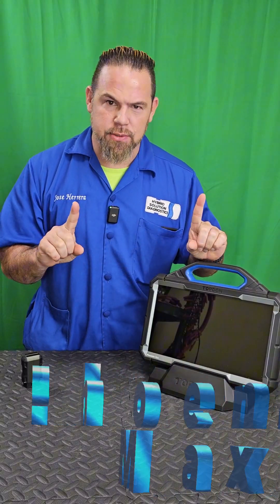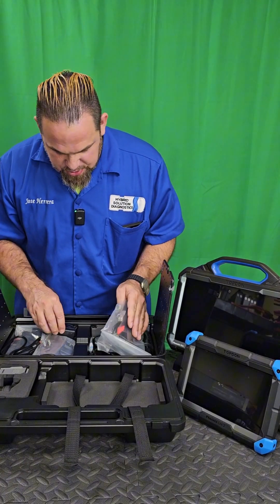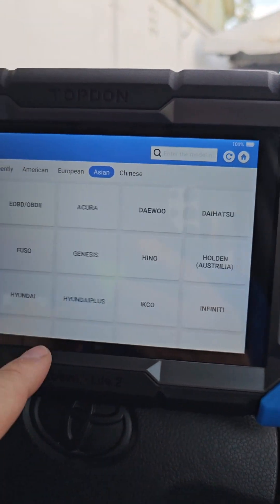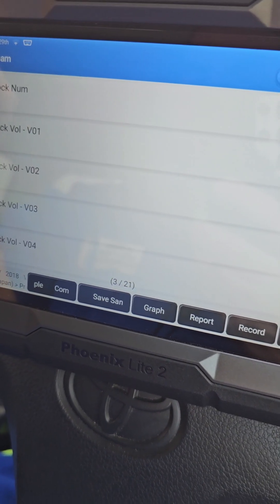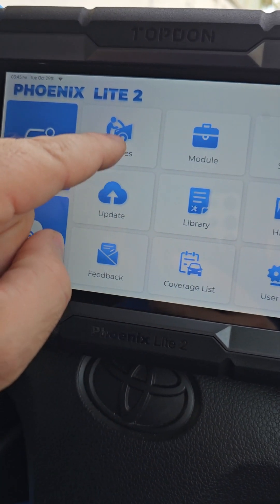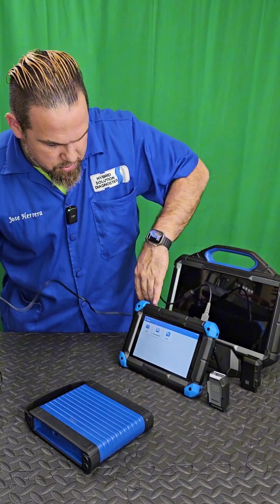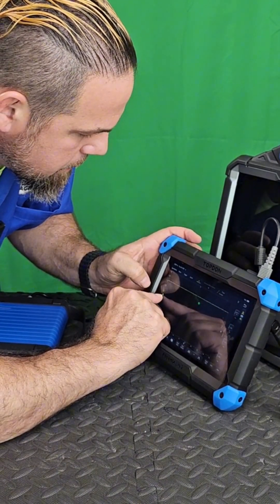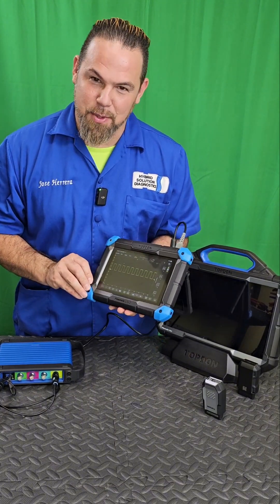Topdon Phoenix Lite 2 Scantool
Discover the impressive budget Automotive Stantool Topdon Phoenix Lite 2 that after testing it I realized that it has nothing to envy to the most advanced diagnostic systems, right after I connected to a hybrid car it showed me that you can actually diagnose and read all the high voltage systems as well as most advance bidirectional functions considering how affordable this is.

But what really impressed me the most is that it is compatible with the advance oscilloscope so therfore is a big plus to this automotive tool.

I strongly recommend the new Topdon Phoenix Lite 2